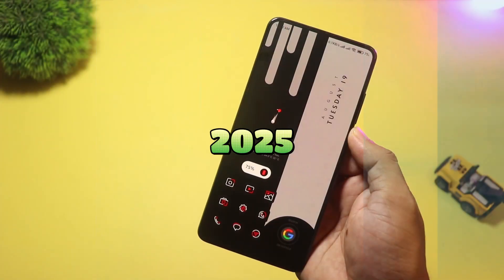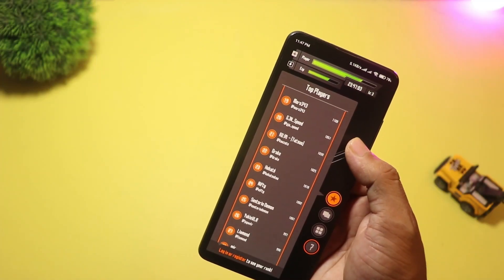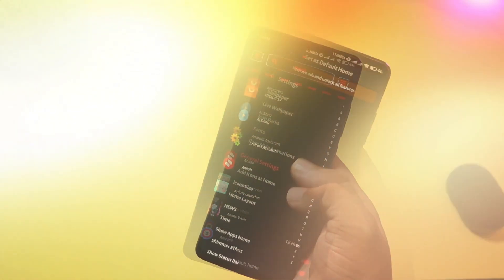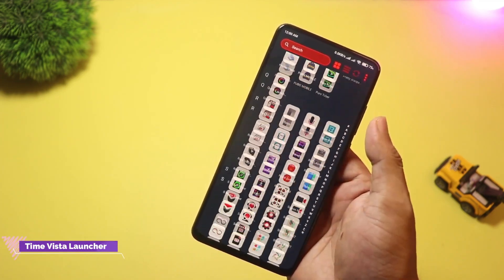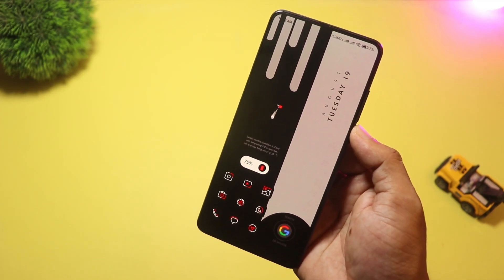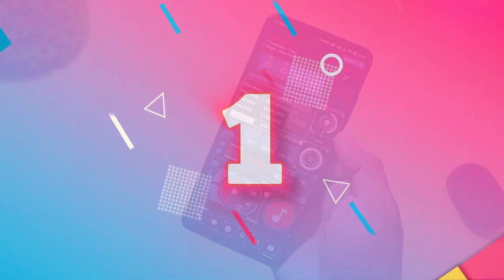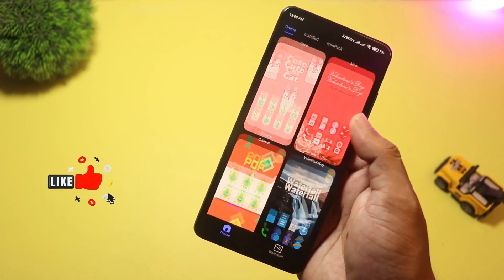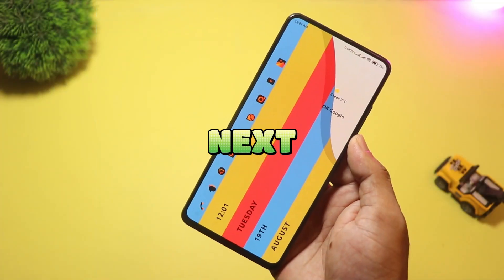Transform Your Home Screen: 5 NEW Android Launchers for 2025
5 NEW Android Launchers You Might Like In 2025

Looking to **refresh your Android home screen** in 2025? In this video I test 5 new launchers that bring unique looks and useful features — from anime-themed skins to full Android 14/15-style replacements. Watch for quick demos, settings you should check, and which launcher fits different user types.

🔥 **Featured Launchers**
05 — **Zeta Launcher** — Anime-inspired themes (SAO/GGO), avatar/profile features, lightweight and quick to theme.

04 — **Neo Launcher Hyperion Scifi** — Pure sci-fi visual theme pack with neon HUDs and cinematic wallpapers — a showpiece for thumbnails and demo videos.

03 — **Time Vista Launcher** — Vertical dashboard & time-focused widgets (clock, calendar, battery) — great for productivity and glanceable info.

02 — **Neonedge Launcher** — Futuristic neon UI + practical features like AppLock, HideApp and a wallpaper/theme library — flashy but useful.

01 — **Victor Launcher** — Full home-replacement with modern Android features (adaptive icon color, icon shape options, themes & live wallpapers). Best all-rounder.

⏱️ **Time skips / Chapters**
0:00 — Intro / What we’ll cover
0:19 — #05 Zeta Launcher (anime themes)
0:47 — #04 Neo Launcher Hyperion Scifi (sci-fi visuals)
1:18 — #03 Time Vista Launcher (dashboard & widgets)
1:52 — #02 Neonedge Launcher (neon + AppLock)
2:19 — #01 Victor Launcher (full-featured modern launcher)
2:52 — Outro / CTA

📌 **Short CTA:**
Which launcher should I deep-dive next? Comment the name below — I’ll pick one for a full walkthrough.